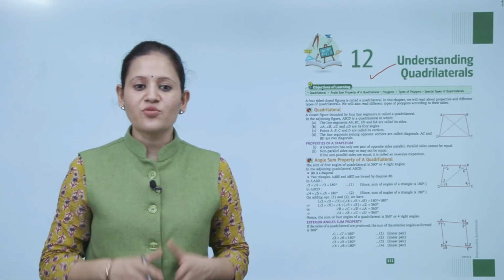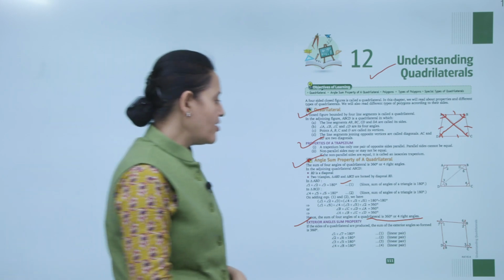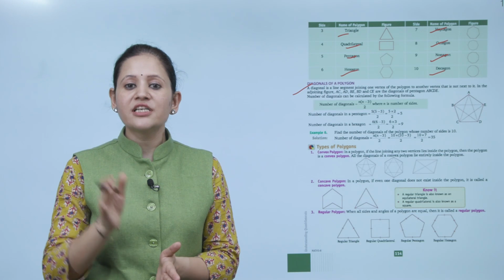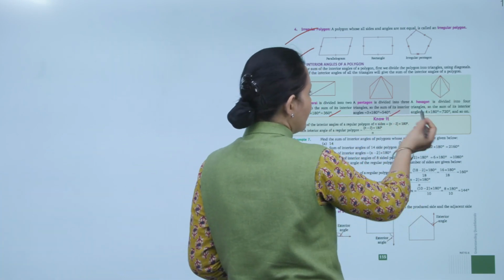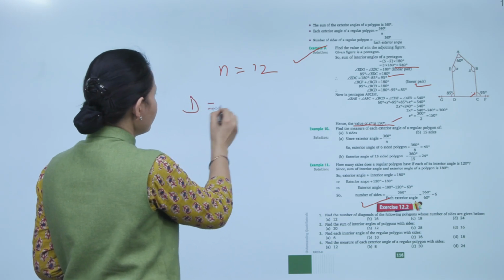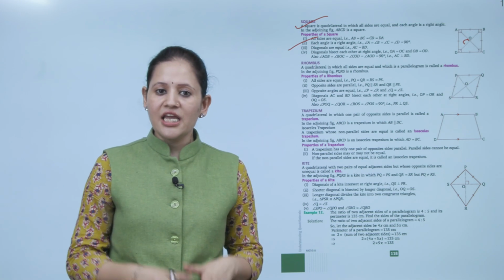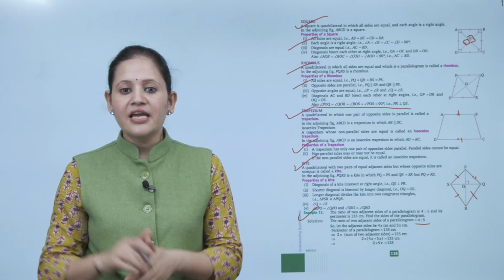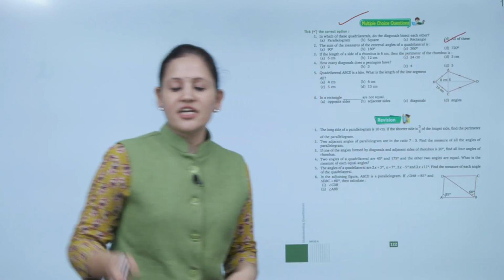Ch 12 | Suman | Mathematics | Class 8 | Understanding Quadrilaterals | For children